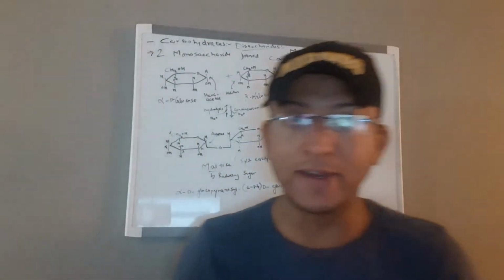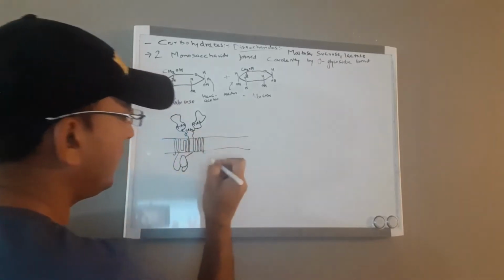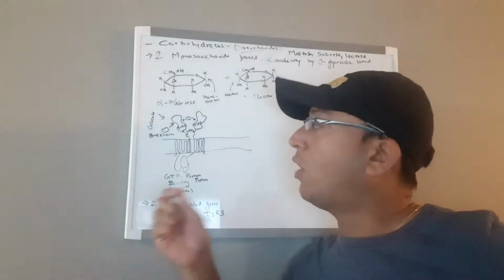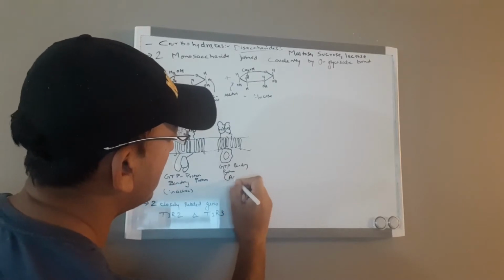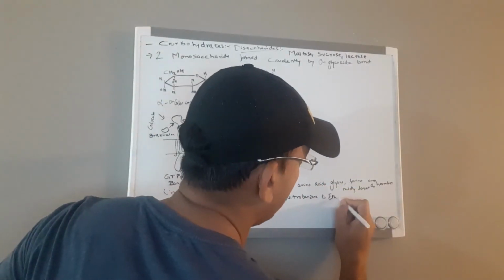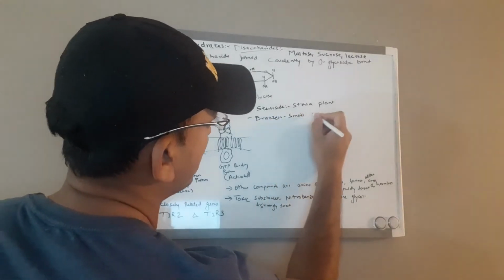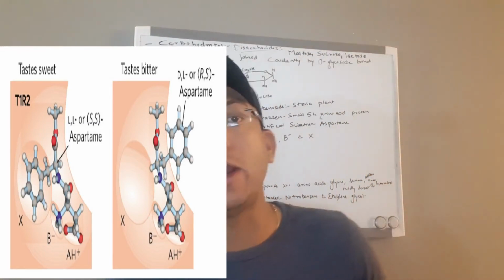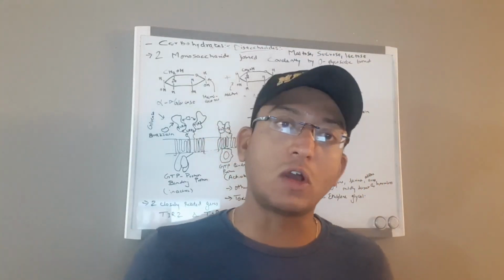Carbohydrate Part 6 - How do we taste sweetness? Some acids that taste sweet.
How do we taste sweetness? Sweet taste mechanism. There are some harmless acid that tastes sweet and toxic acids too. Why aspartame is used as an artificial sweetener.